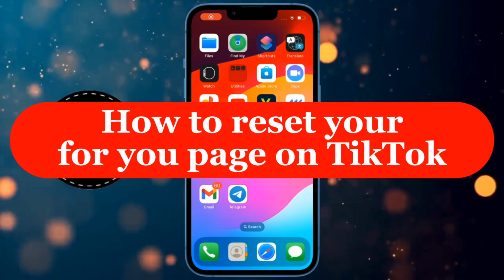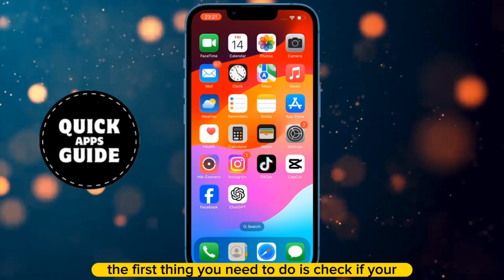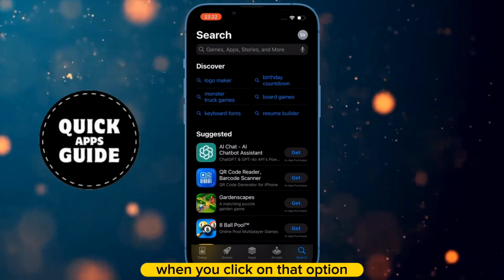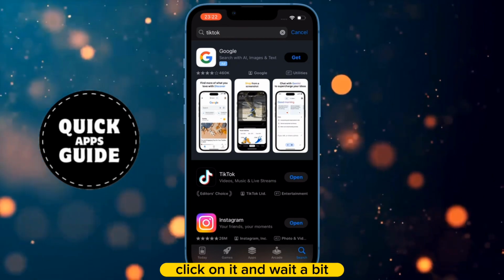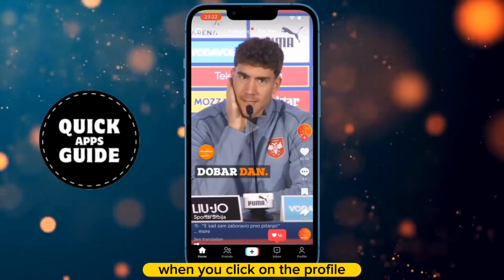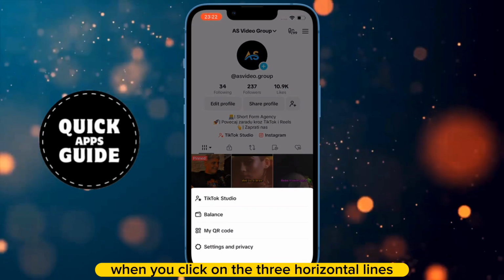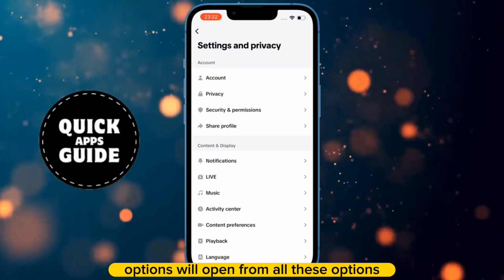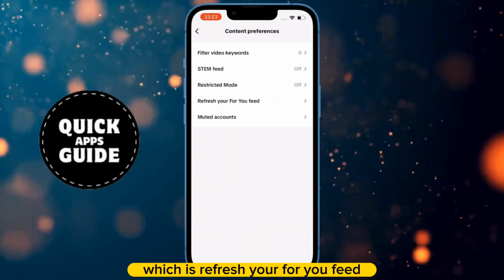How to Reset For You Page On TikTok | TikTok Tutorial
In today’s video, we’ll show you step-by-step how to reset your For You Page (FYP) on TikTok. Whether your FYP has become stale, filled with content you’re no longer interested in, or you just want a fresh start, we’ve got you covered.